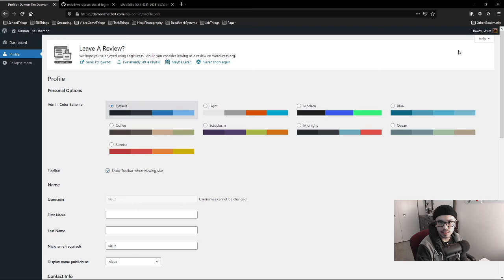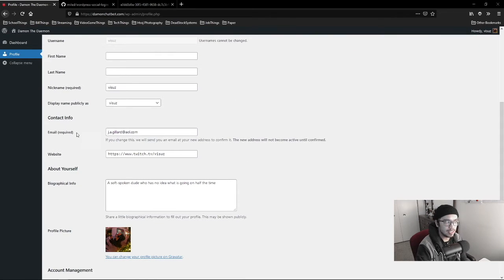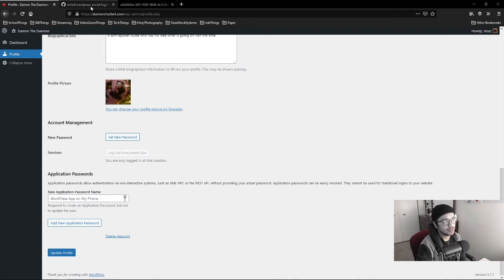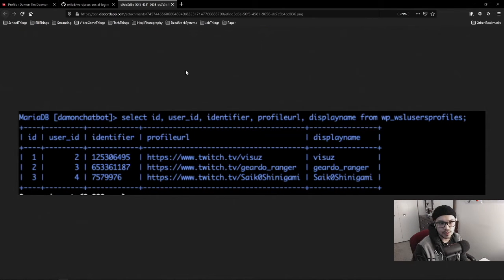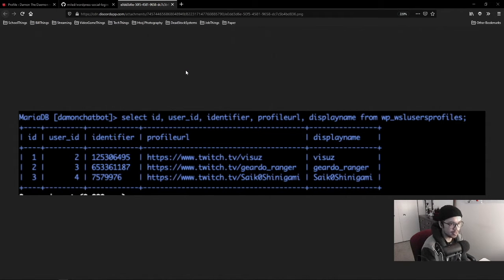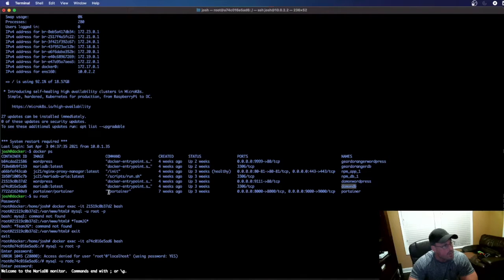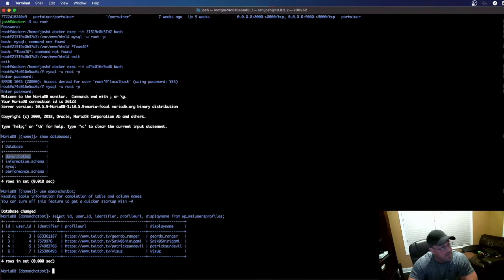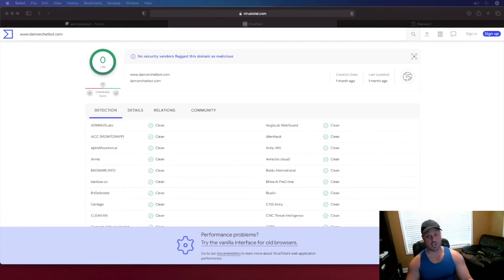Damon the Daemon - Final Build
IFT 402 - Information Technology Capstone II
Team JG (Joshua Glardon, Patrick Costa, Joshua Gillard)
This is our fourth and final build of Damon the Daemon.